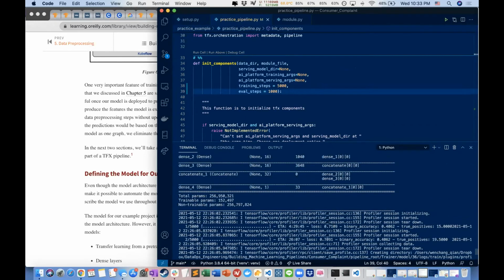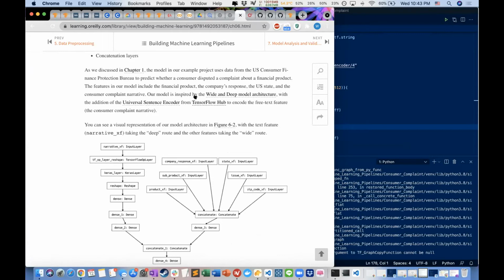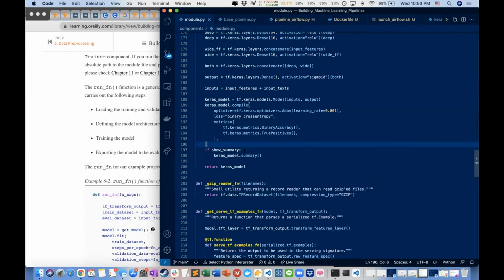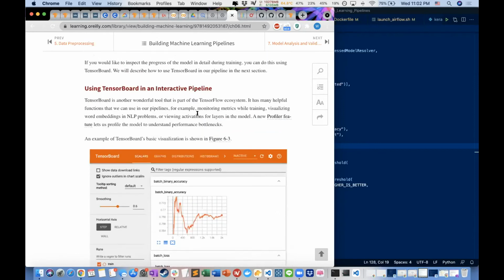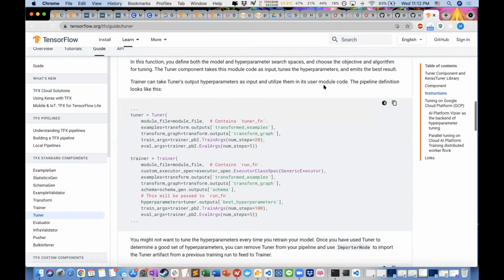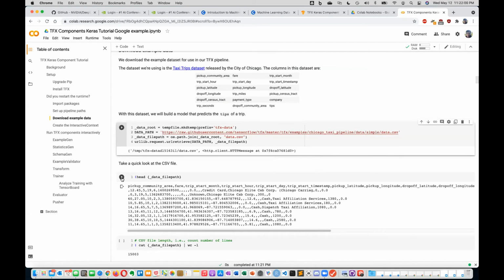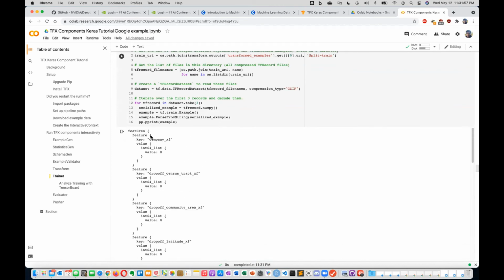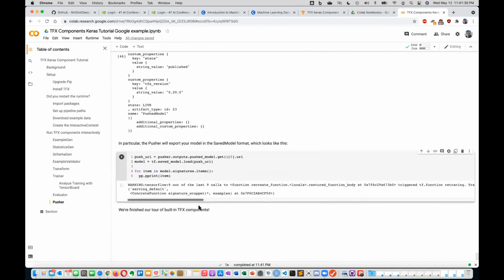Building ML Pipelines - 05/12/2021